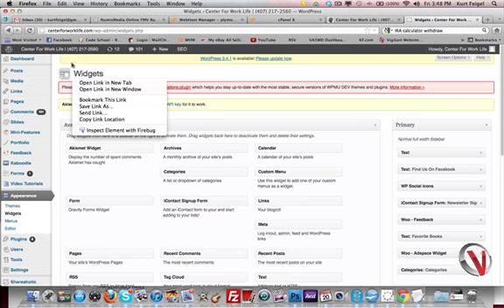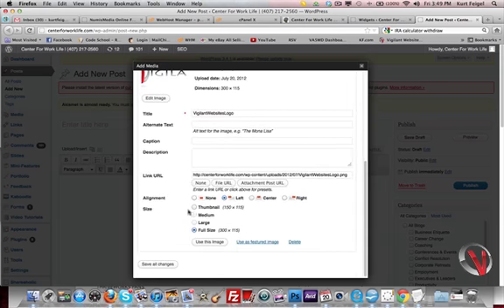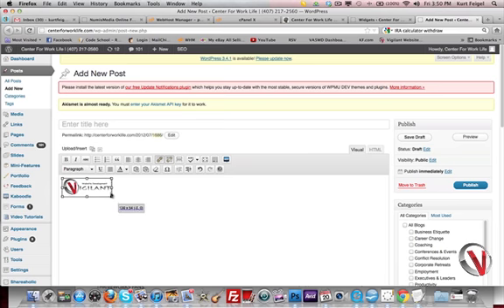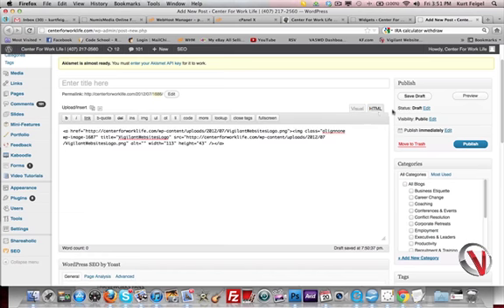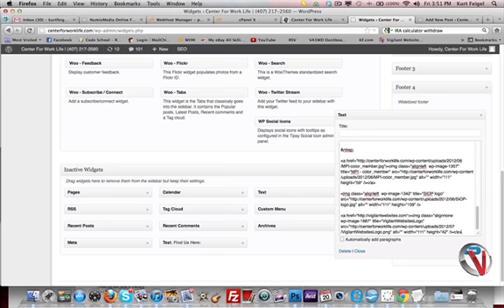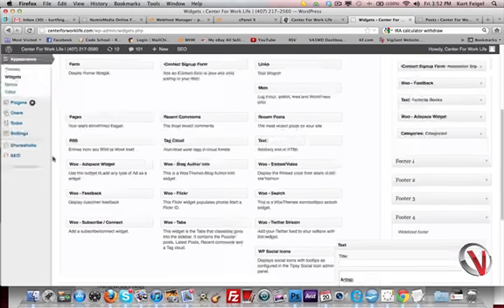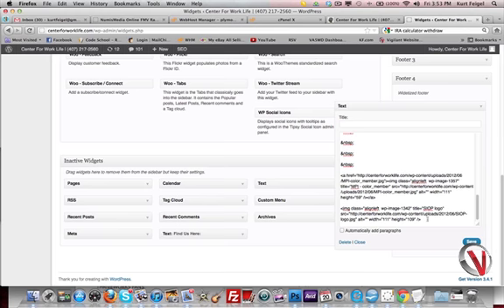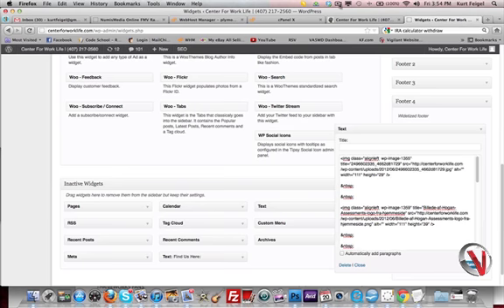Using the "Text" widget to display images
Wordpress Tutorial for Text Widget to use HTML to display an image.